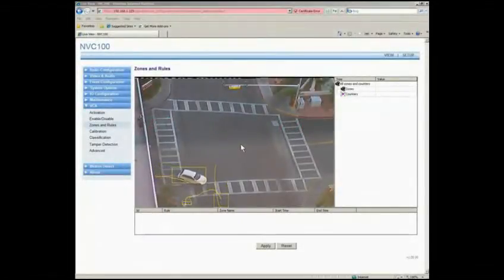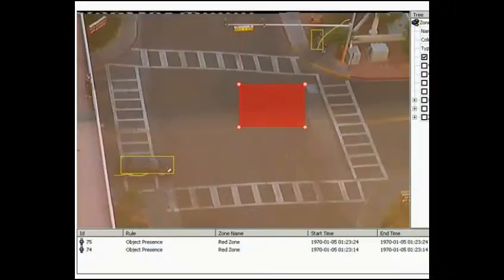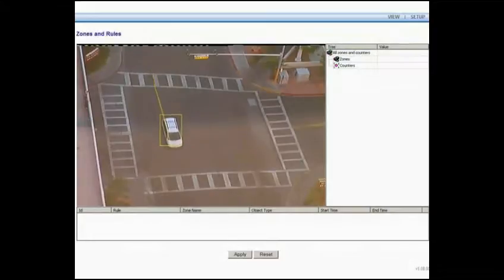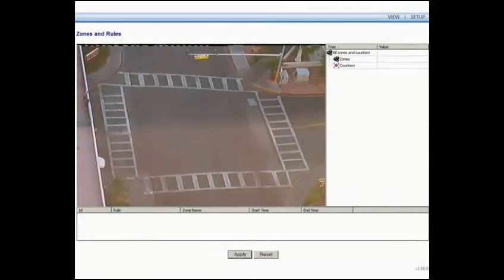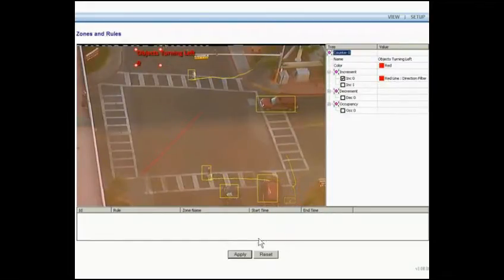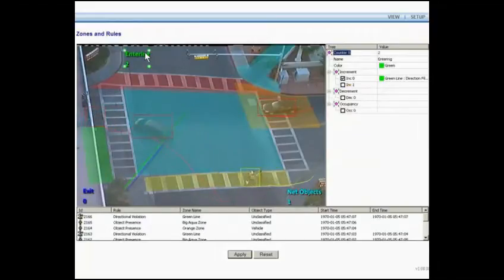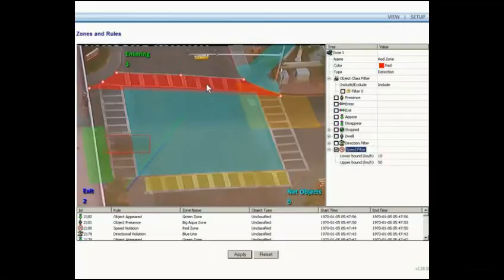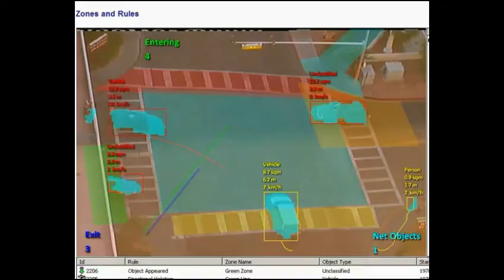Quick Start Video on how to setup Video Analytics-Part2.qt